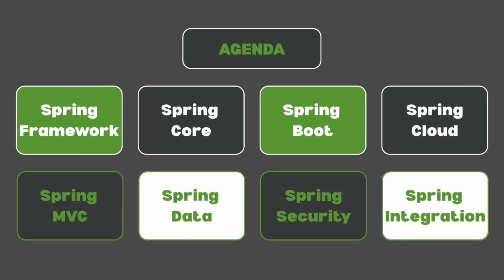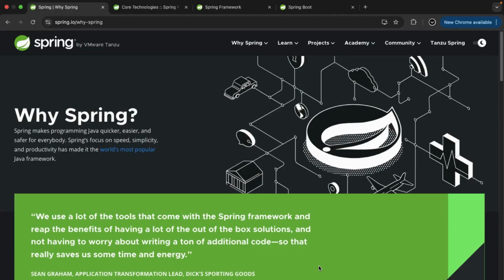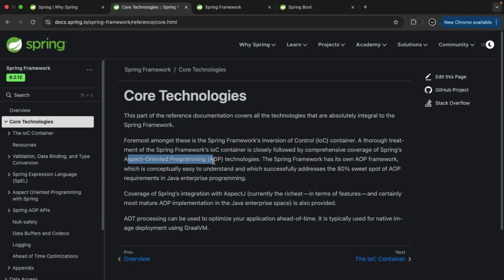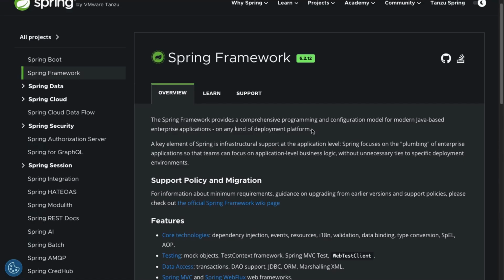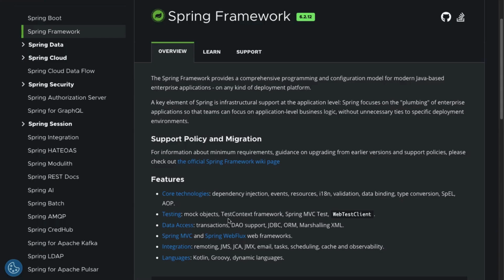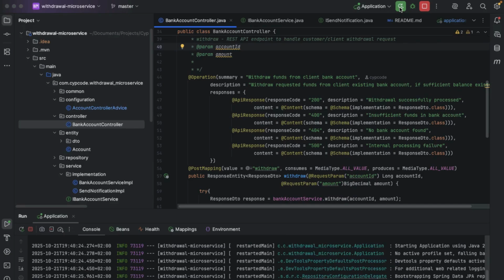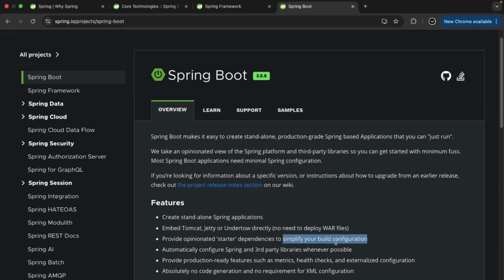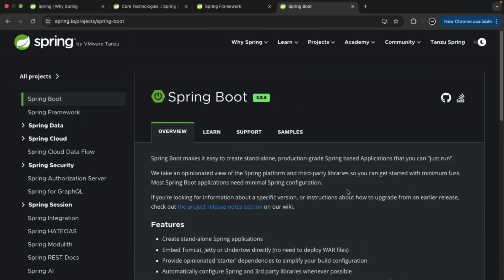Spring Boot Tutorial Ep 1: Getting Started with Spring Boot | Beginner to Advanced [2026]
This video explains in simple terms what the difference between Spring Core, Spring Framework as well as Spring Boot is, that distinction is very important for beginner spring developers to understand so that going forward with their development growth they are able to distinguish and acknowledge which layer provides which components of Spring.

This series covers topics from basic level all the way to complex Spring concepts broken down into simpler manageable chunks